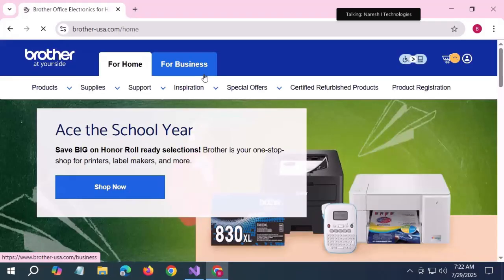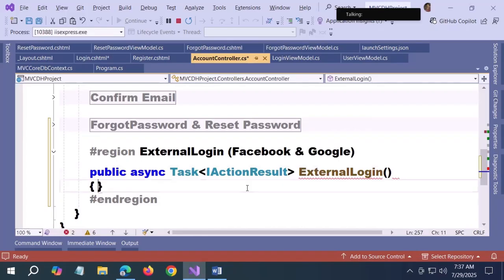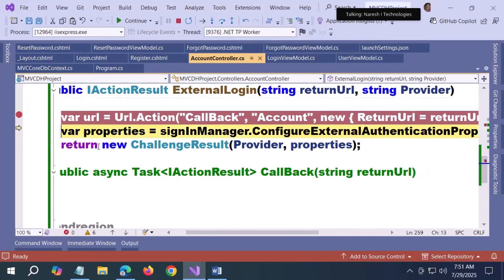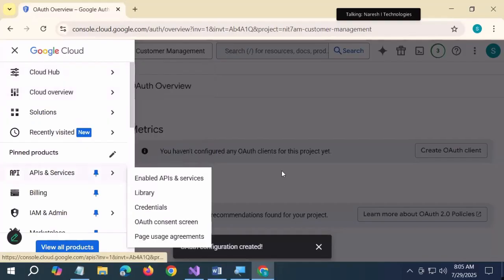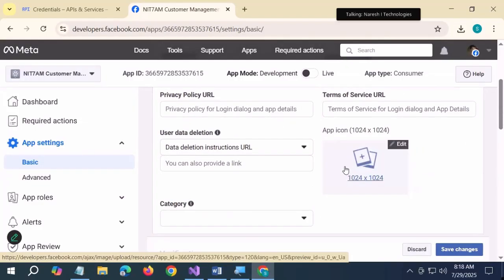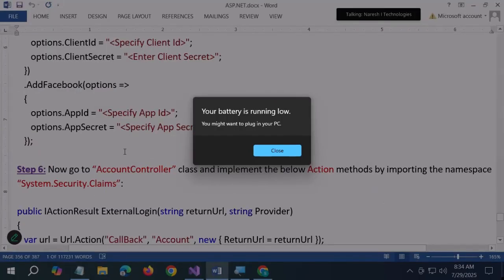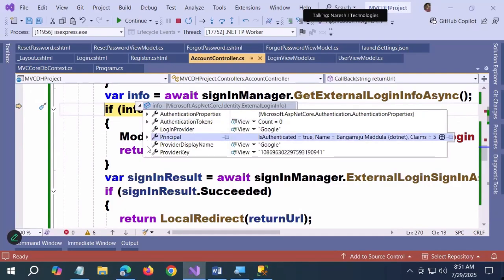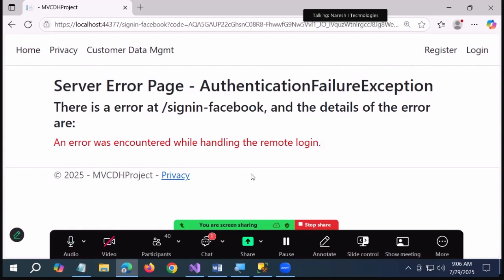Customizing ASP.NET Core Identity | Extend User Model & Add Email Verification Part3 (29-07-2025)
Welcome to Part 3 of the ASP.NET Core Identity series!

In this video, we will cover how to customize the Identity User, extend the user model, and add email verification to your ASP.NET Core MVC project. These features make your authentication system more powerful, scalable, and production-ready.

 Technologies Used:
ASP.NET Core MVC (.NET 6 / 7 / 8)
Entity Framework Core
Identity Framework
Razor Pages (for Identity UI)
SQL Server for database
Visual Studio 2022 / 2025